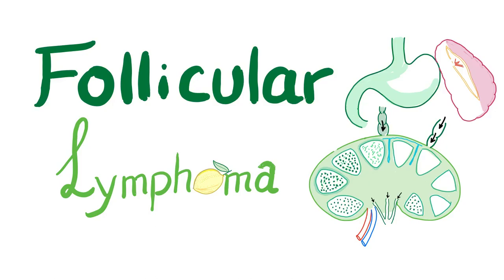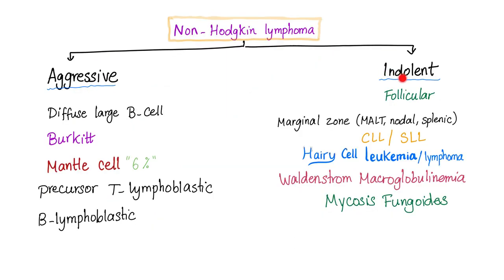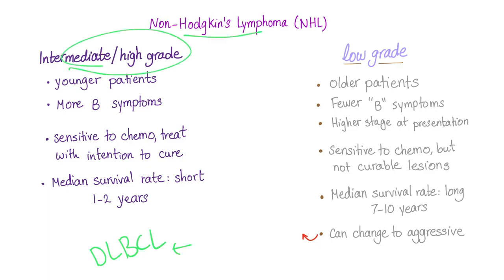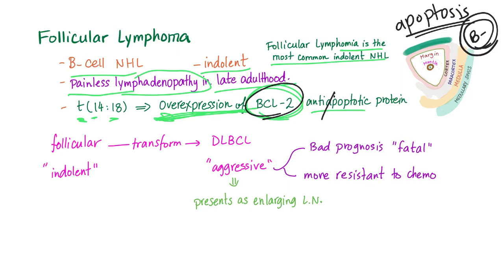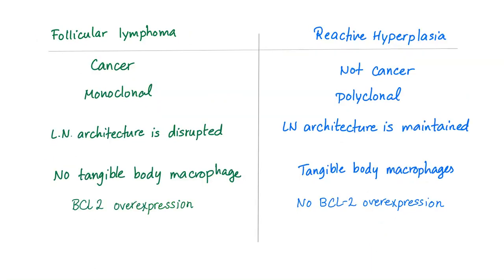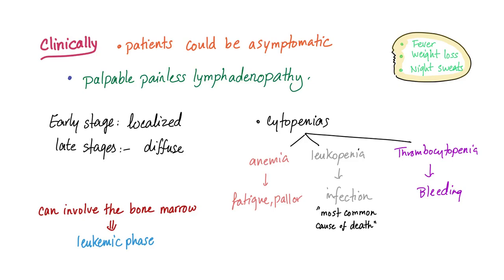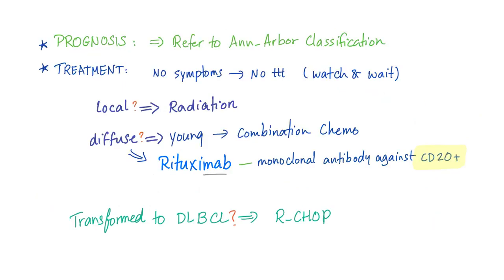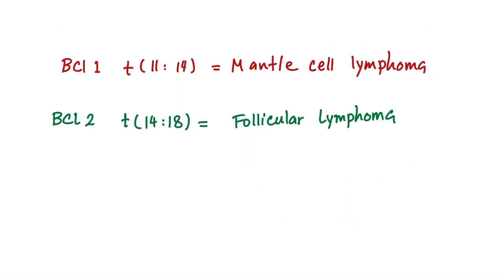Follicular Lymphoma - Indolent B-Cell Lymphoma - Non-Hodgkin’s Lymphoma - Hematology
Hematological malignancies can be divided into leukemias, lymphomas, and multiple myeloma.

Lymphomas can be divided into Hodgkin's lymphoma and non-Hodgkin's lymphoma.

Non-Hodgkin's lymphoma can be subdivided into aggressive lymphoma and indolent lymphoma.

Aggressive non-Hodgkin's lymphoma includes:
*Diffuse large B-cell lymphoma​ (DLBCL)
*Burkitt's lymphoma.
*Mantle cell lymphoma.
*Precursor T-cell lymphoblastic lymphoma.
*B-lymphoblastic lymphoma.

Indolent non-Hodgkin's lymphomas include:
*Follicular lymphoma
*Marginal zone B-cell lymphoma (MALToma)
*Hairy cell leukemia/ lymphoma.
*Waldenstrom macroglobulinemia.
*Mycosis fungoides/ Sezary syndrome. If you like my videos, please consider leaving a tip